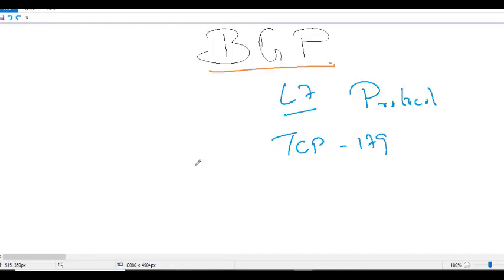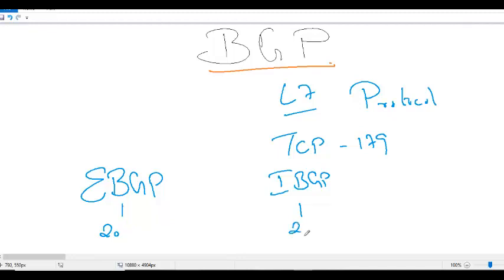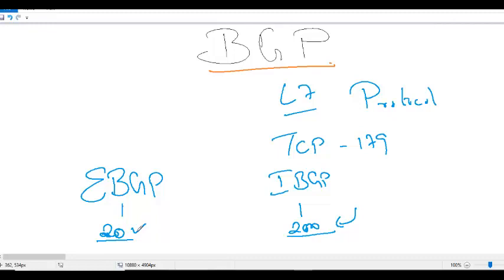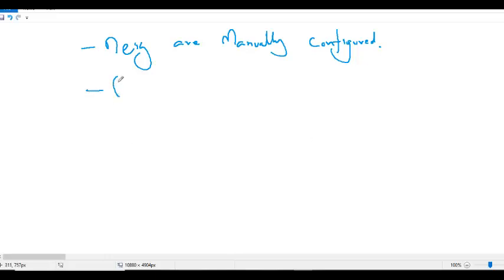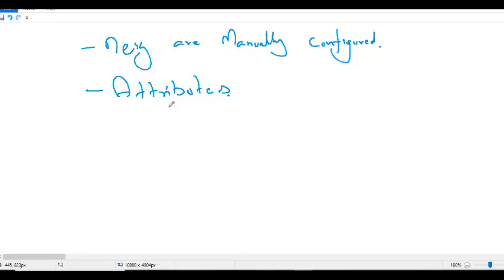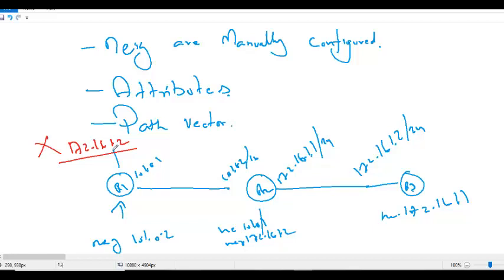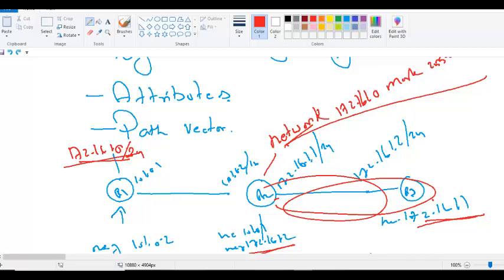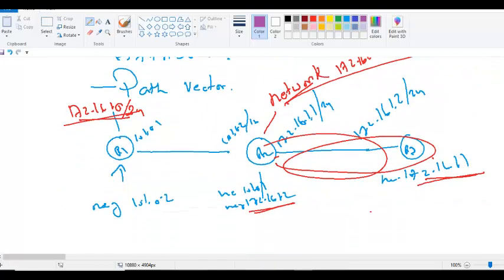B C N P Part 36 BGP Intro